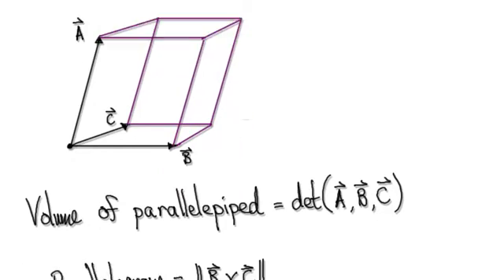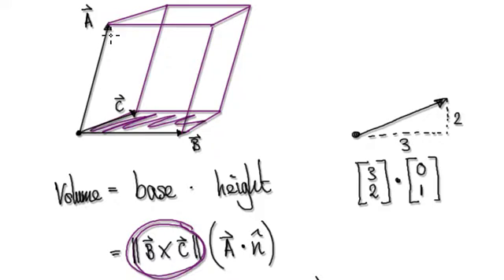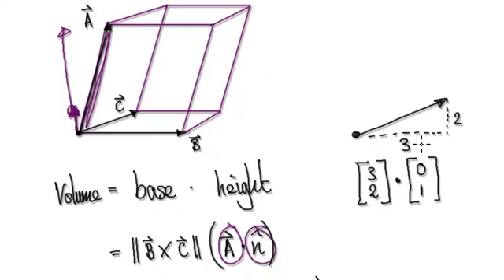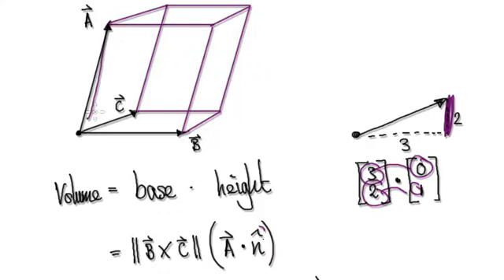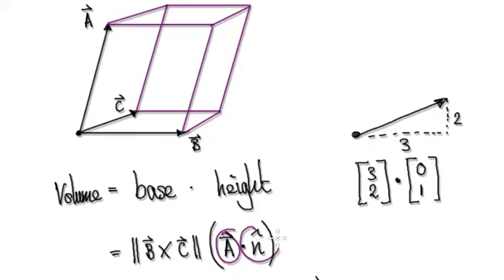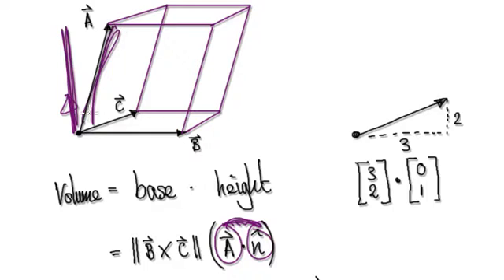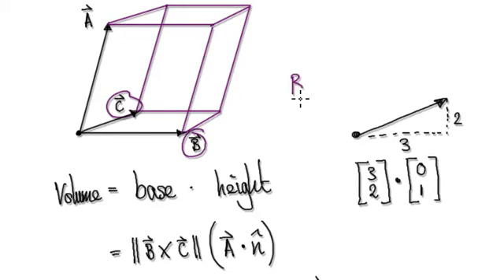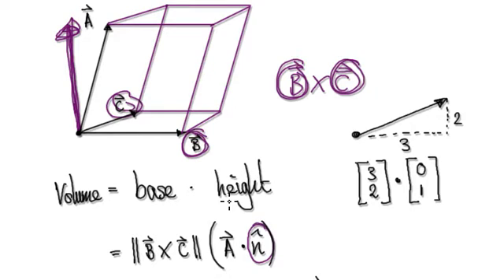Video 2909 - Volume of parallelepiped proof - Part 2/3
Volume of parallelepiped proof